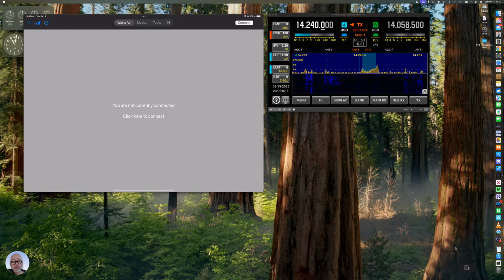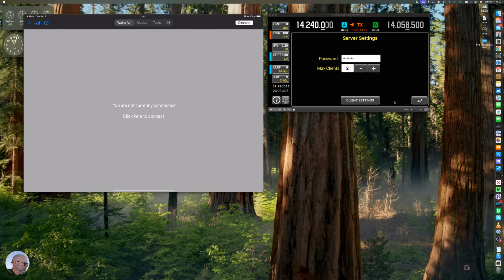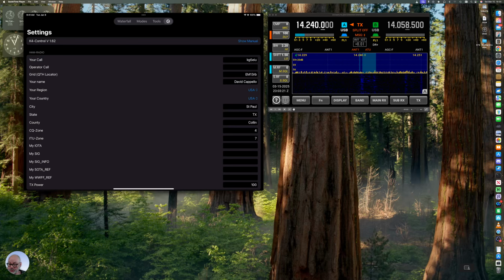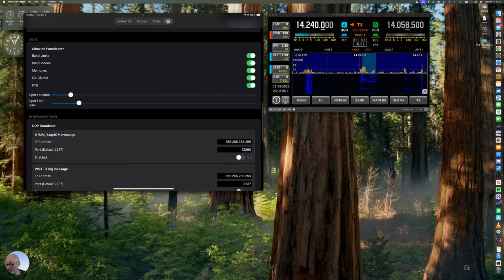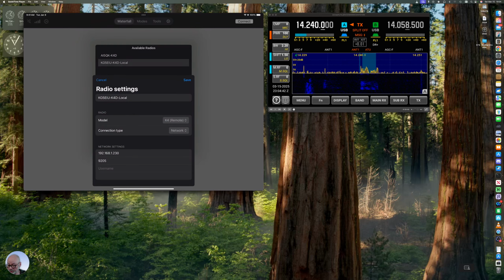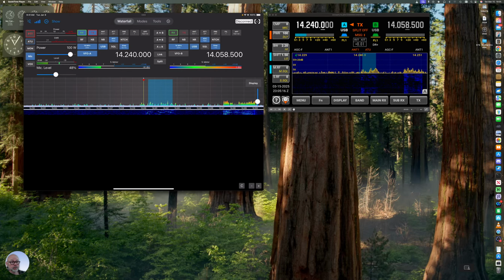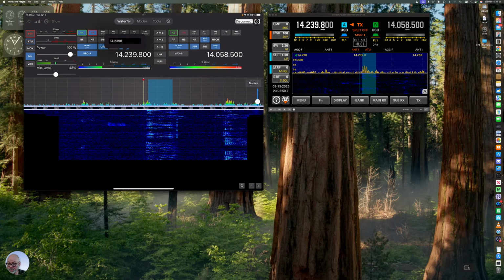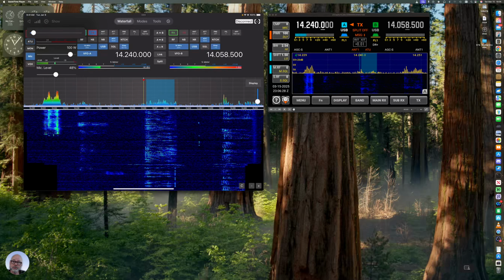iPad K4 Control Initial Setup And Configuration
How to setup and configure K4 Control to connect up to a Elecraft K4D on a local ethernet network.